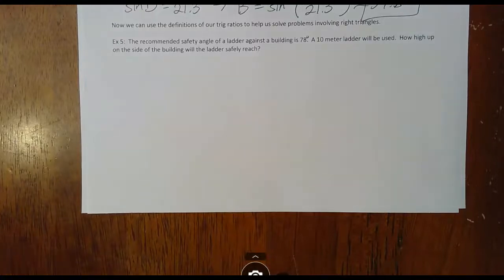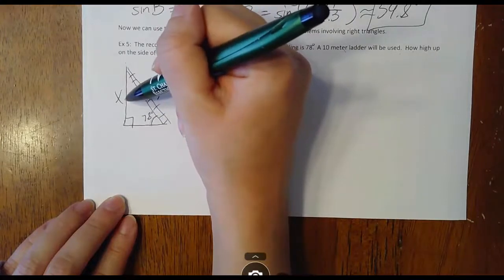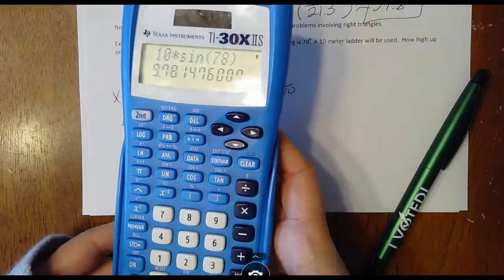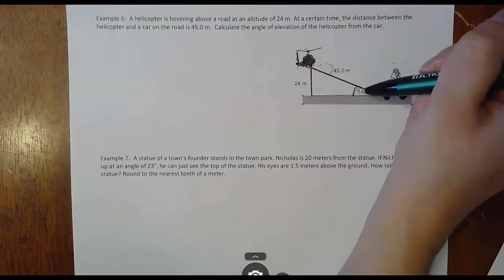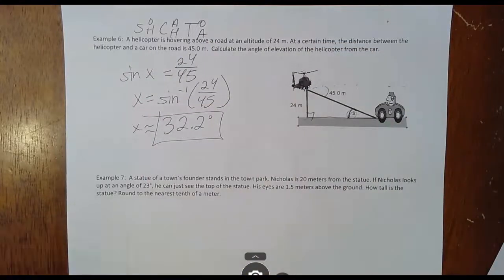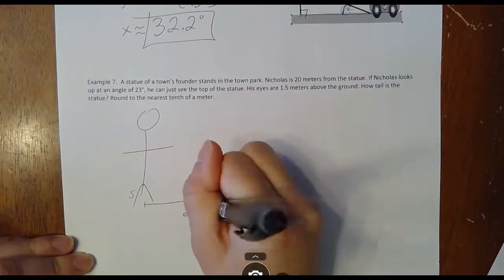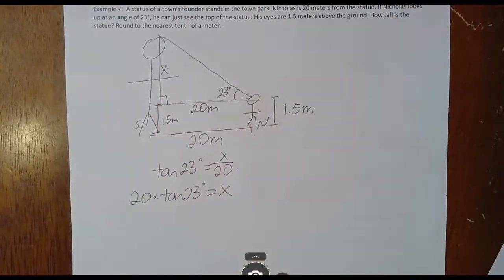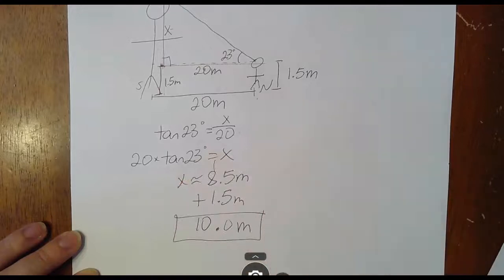Right Triangle Trig Applications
Solving application problems using right triangle trigonometry.